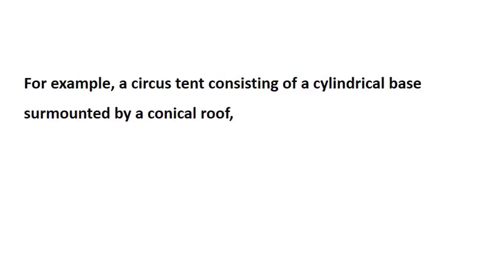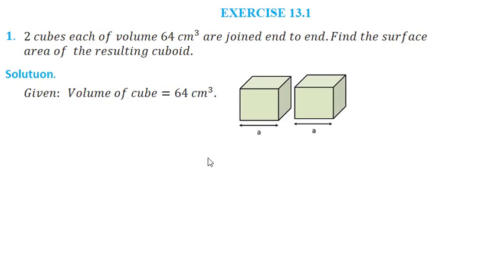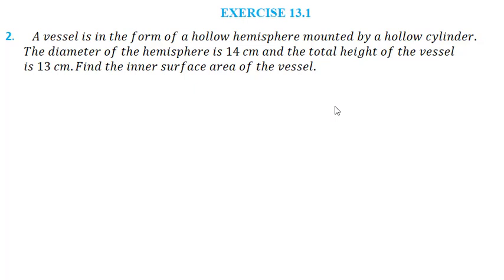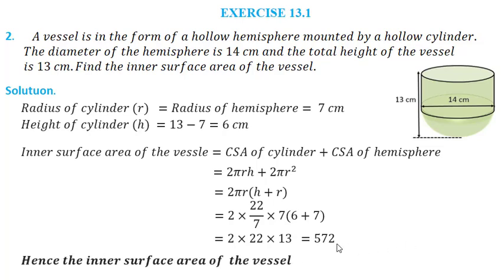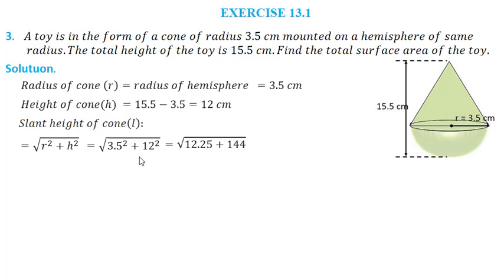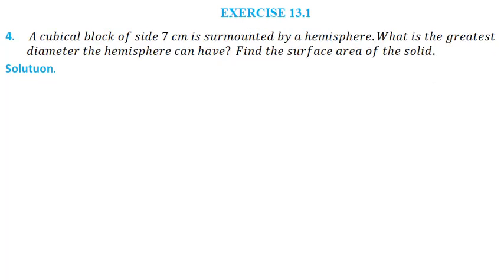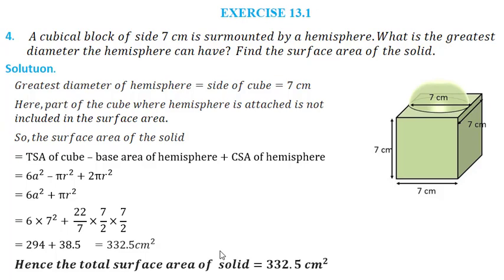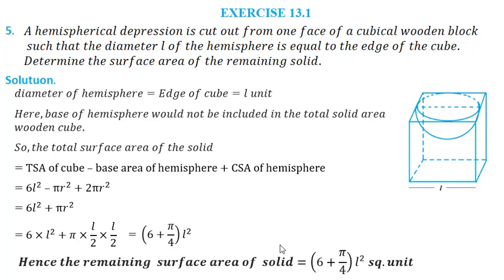CBSE X | Mathematics | Surface areas and Volumes | Lecture-2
Topics covered
1. Surface area  of combinations of solids
2. Exercise 13.1